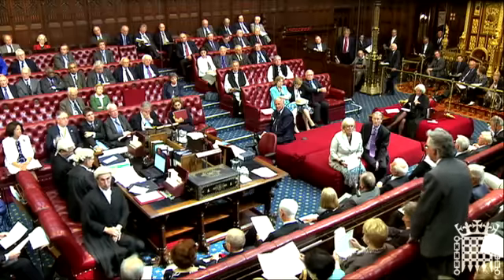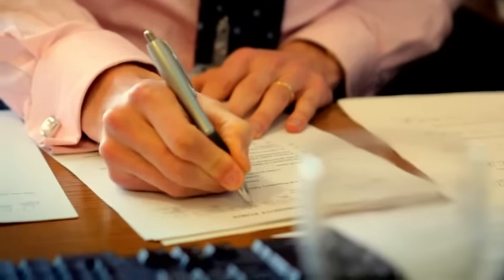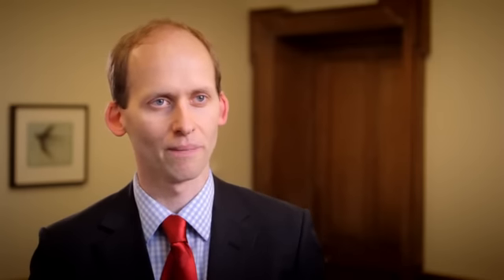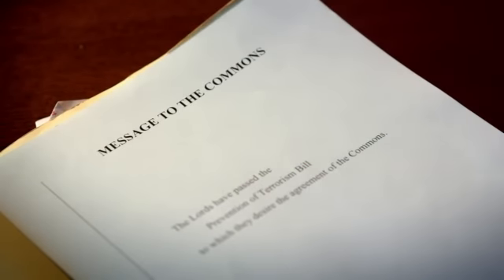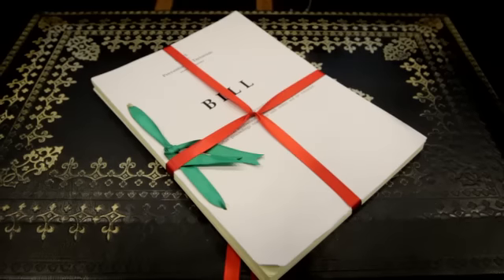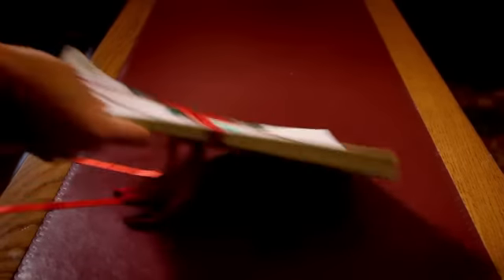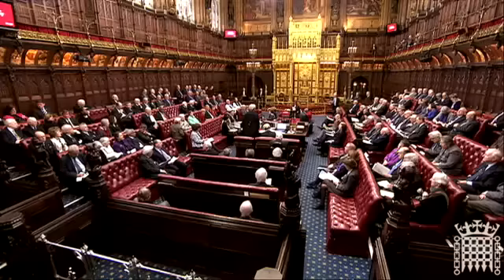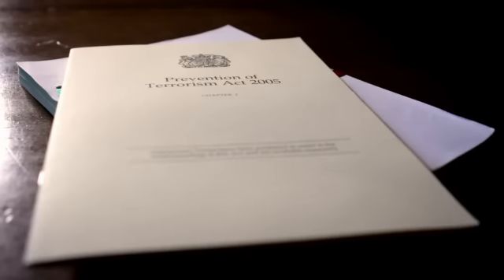How the Lords works with the Commons to make a bill law | A day in the life | House of Lords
This video shows how draft laws travel between the House of Commons and the House of Lords and how each chamber amends a bill.